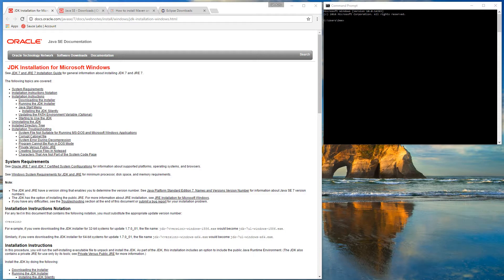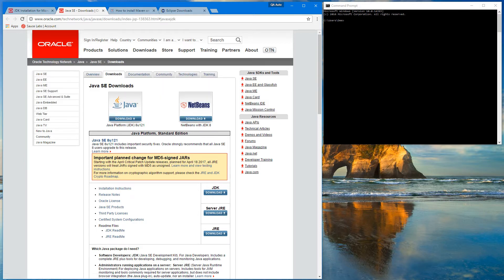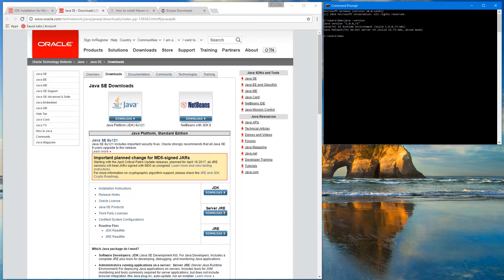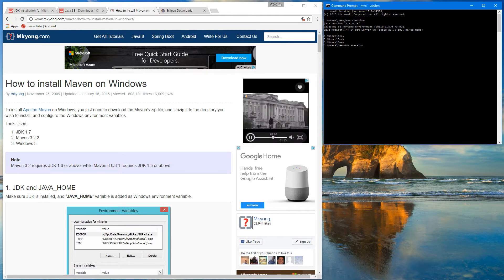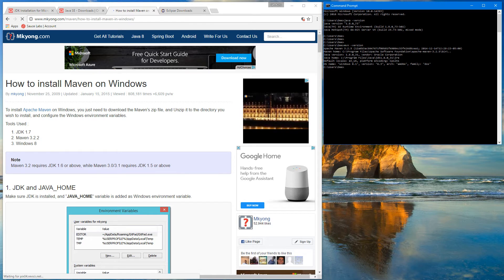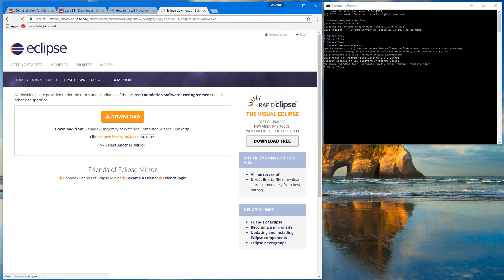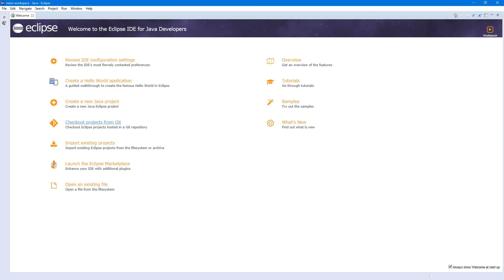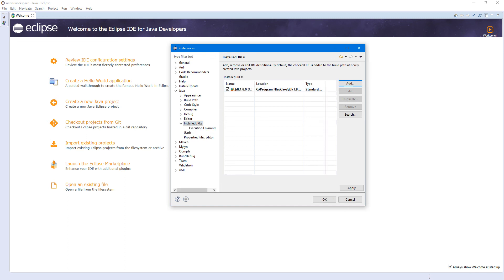Selenium webdriver test framework from scratch - 1 - Preparation